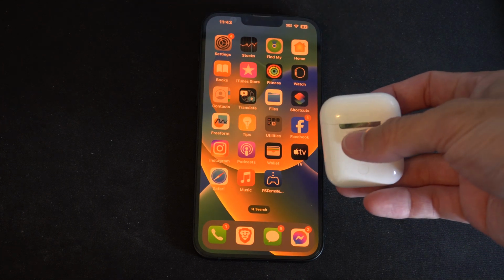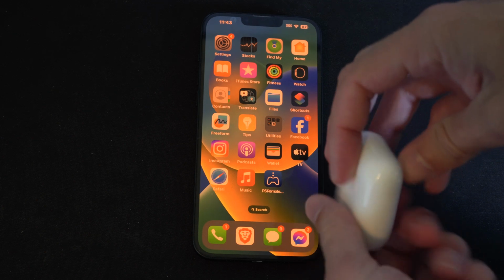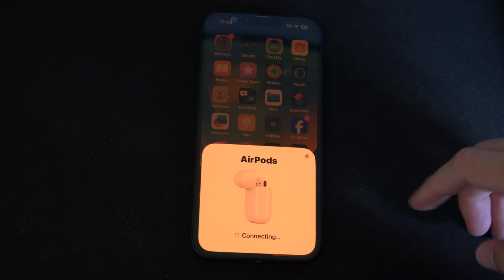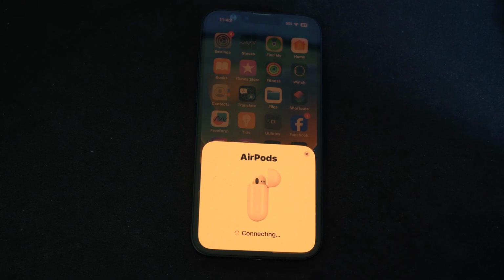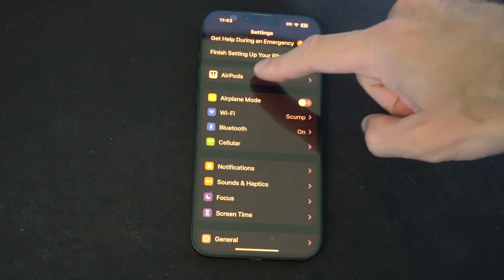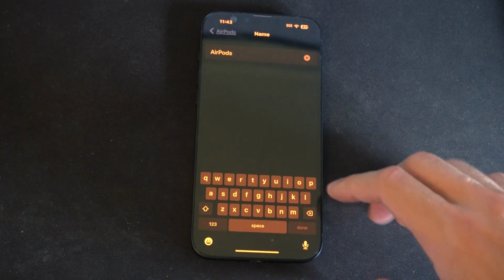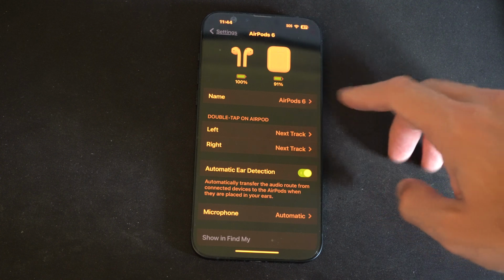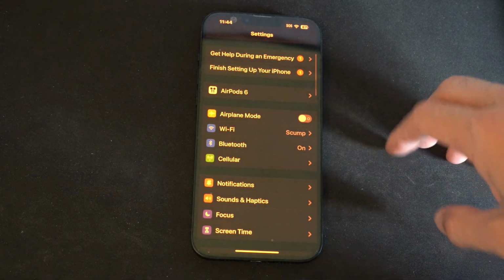How to Change the Name of your Airpods on IPhones (Easy Tutorial)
Changing the name of your AirPods on an iPhone is a straightforward process. Here are the steps to do so:

Connect your AirPods to your iPhone:

Make sure your AirPods are connected to your iPhone. They should be in their case with the lid open, or in your ears.
Open the Settings app:

On your iPhone, go to the Home screen and tap the Settings app.
Go to Bluetooth settings:

In the Settings menu, tap Bluetooth.
Find your AirPods:

In the list of devices, find your AirPods. They should be listed with their current name.
Tap the information icon:

Tap the i icon next to your AirPods' name.
Change the name:

Tap the current name of your AirPods to bring up the keyboard.
Enter the new name you want for your AirPods.
Save the new name:

After typing the new name, tap Done on the keyboard.